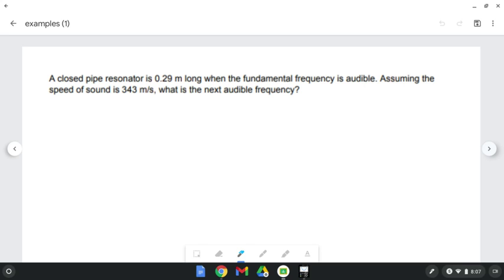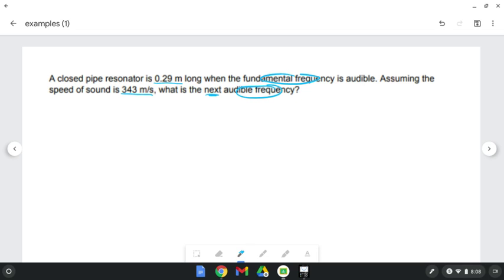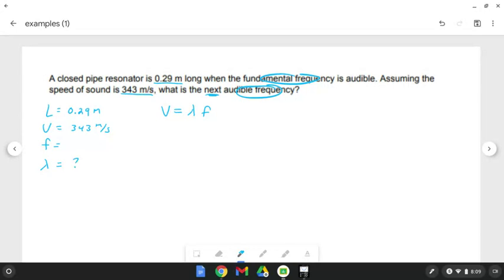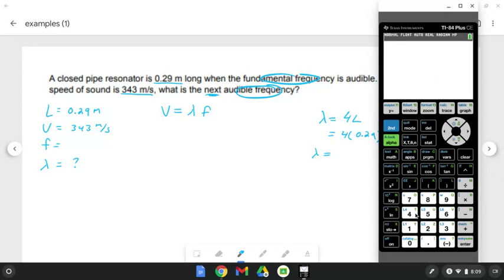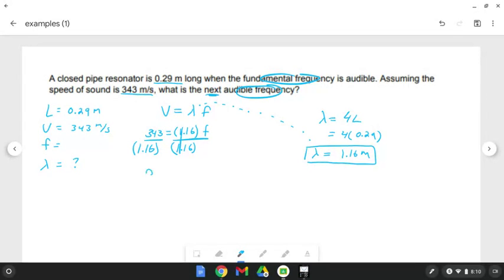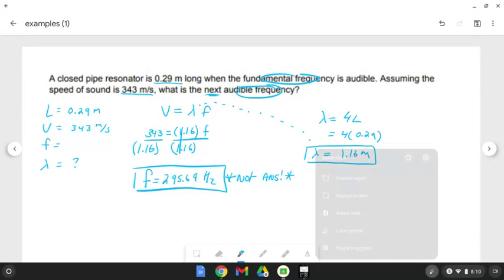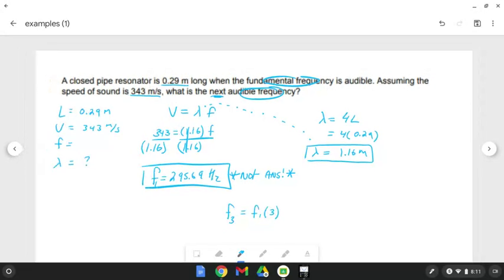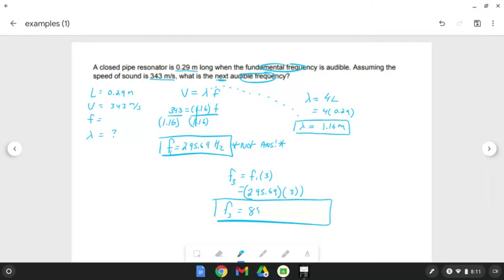Adv physics Mechanical Waves A4Q1 Solving for F3 closed using velocity